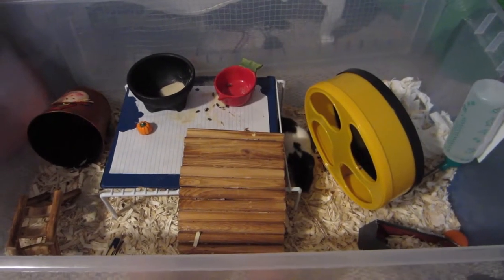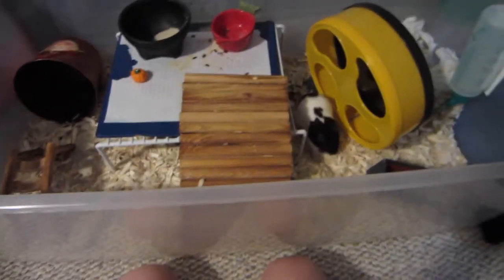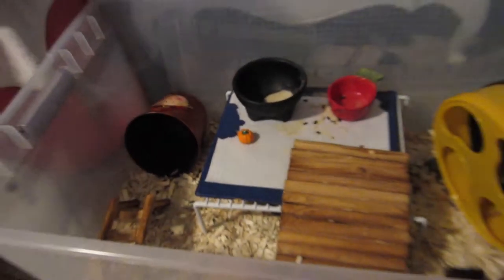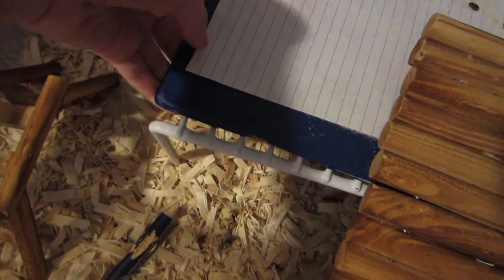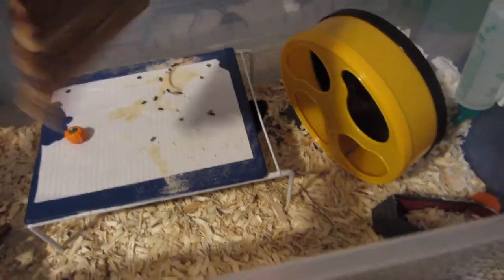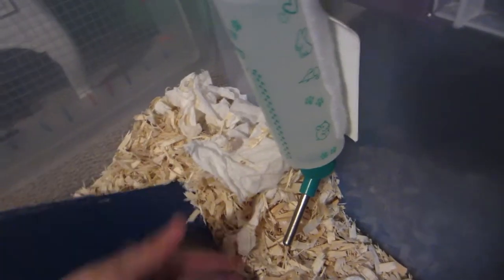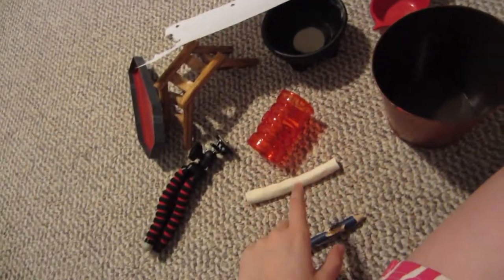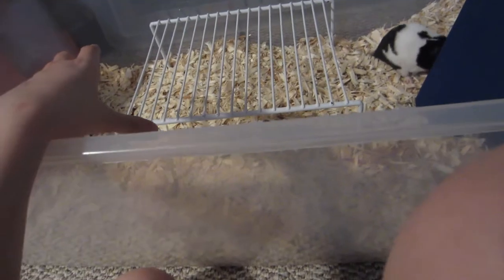Spot cleaning my hamster's cage!